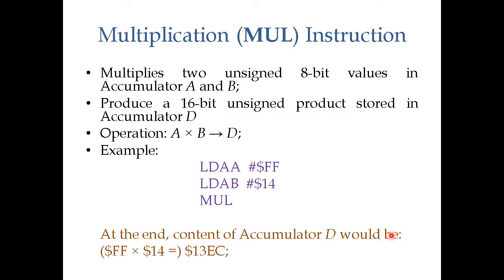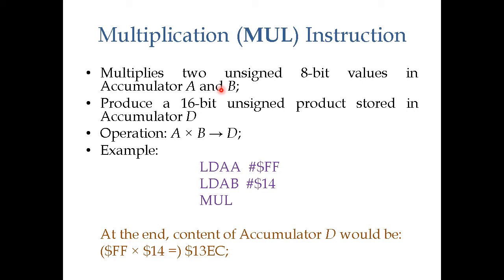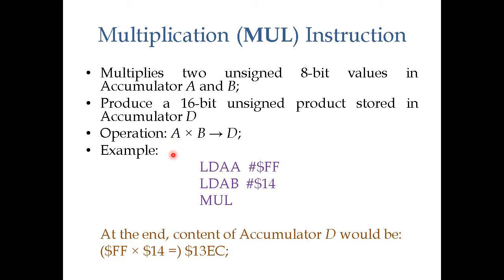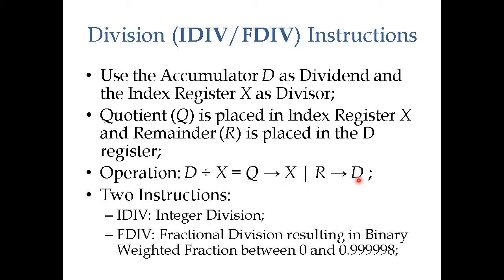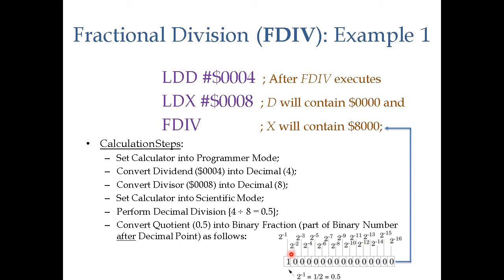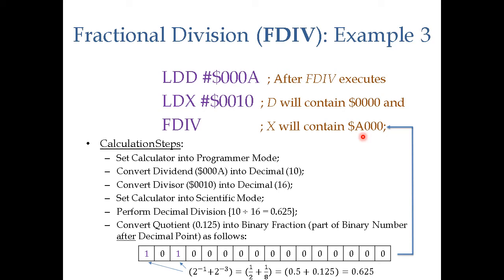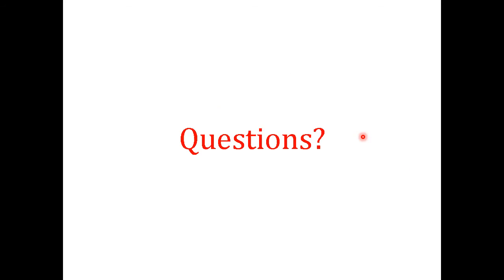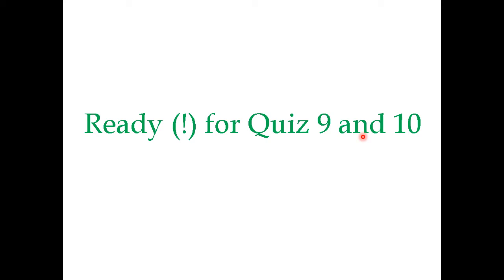CENT 2310-101: Simple Instructions V (Wed, Sep 27, 2017)